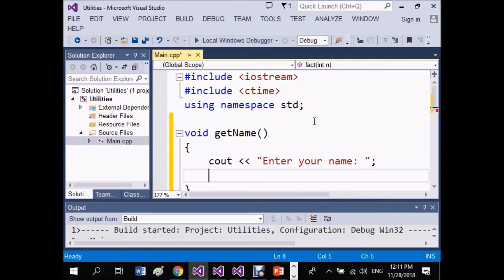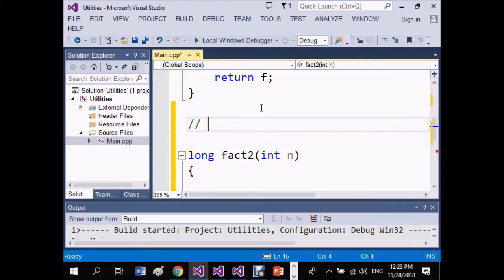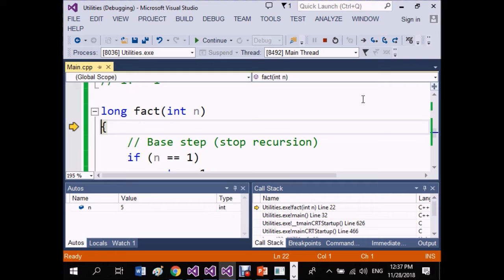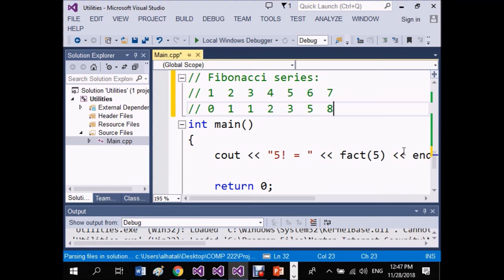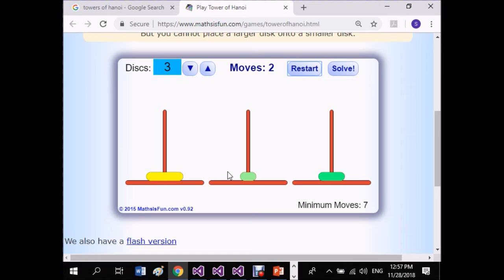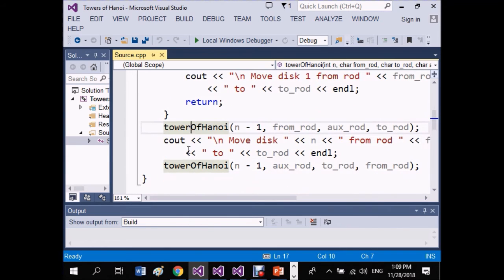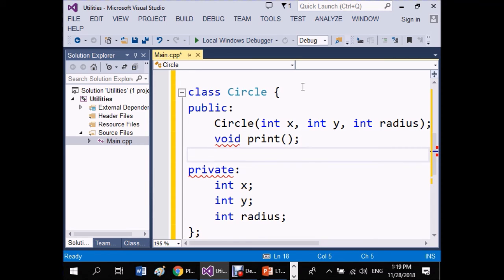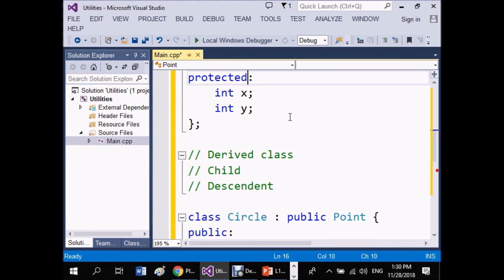022 - Recursion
022 - Recursion

This lecture was delivered at the University of Nizwa in the Sultanate of Oman as part of the COMP222 (Object-Oriented Programming) course.